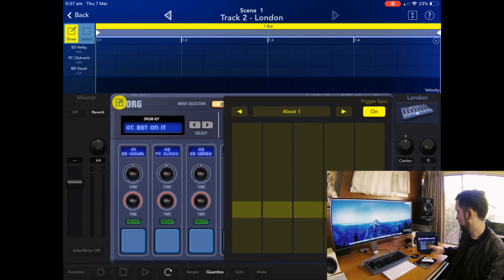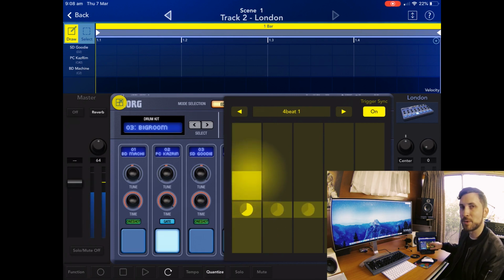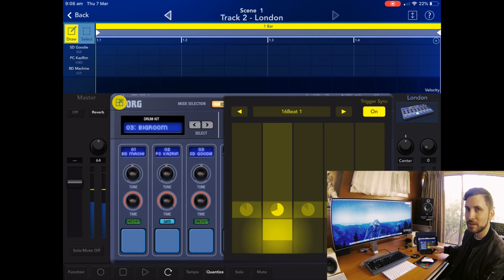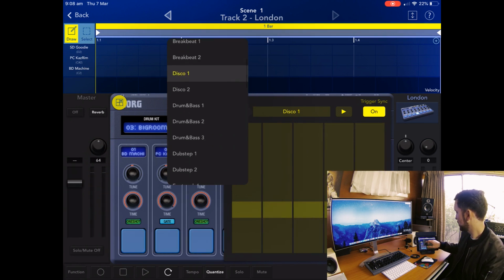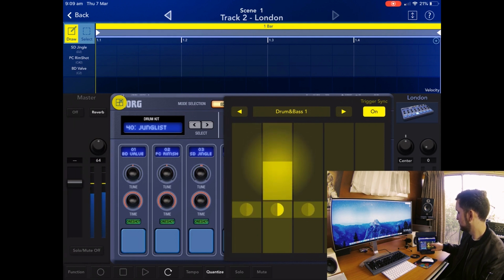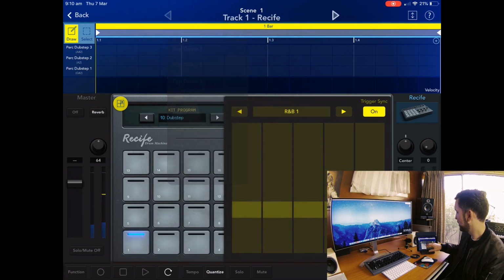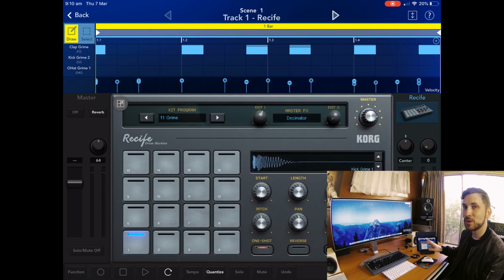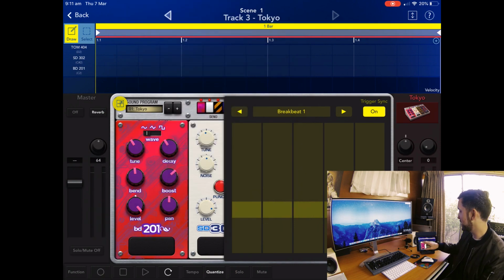Korg Gadget 2 - MUSIC PRODUCTION - Drum Roll Rhythm Feature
A lesser known or talked about feature of the new Korg Gadget 2 update for iPad is the DrumRoll and Rhythm feature. Run your finger along to create simple or complex styles of your choice choosing from different rhythm and grooves. Lets check it out.